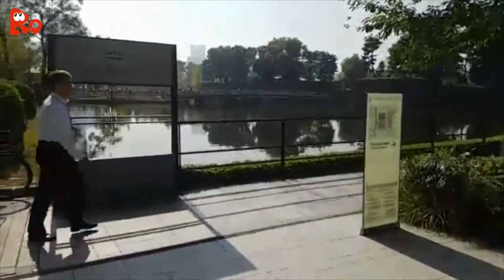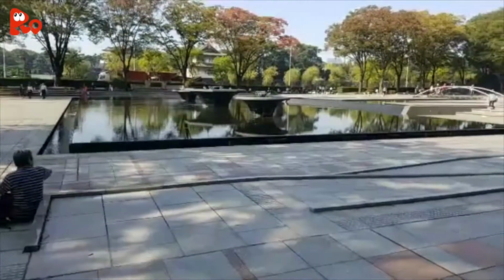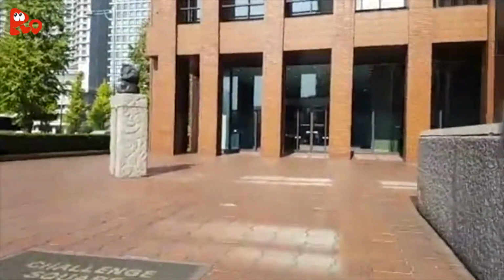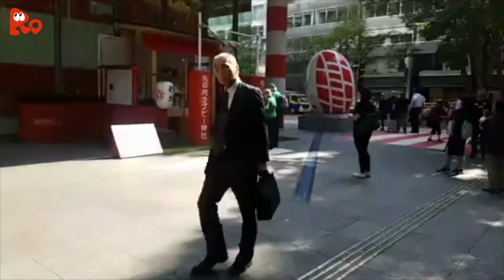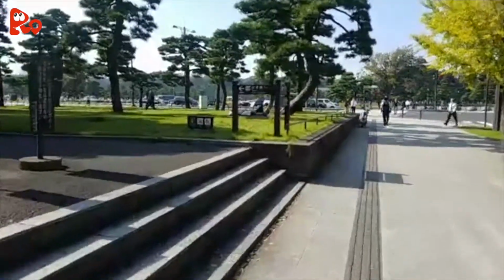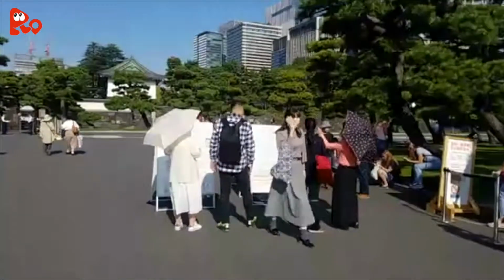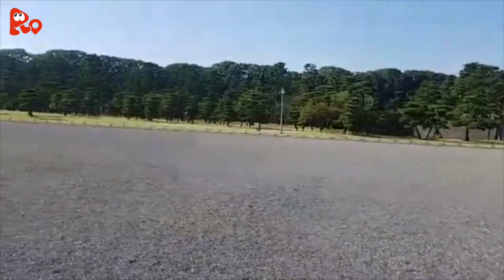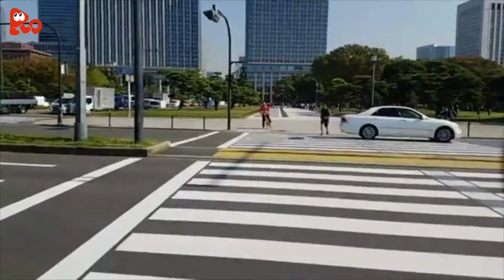A LIVE WALK around TOKYO IMPERIAL PALACE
Enjoy our livestream walking around Tokyo Imperial Palace and checking Wadakura Fountain Park and Marunouchi Rugby Park.

⚠️ Get our APP to complete your JAPAN EXPERIENCE and find GREAT DEALS!